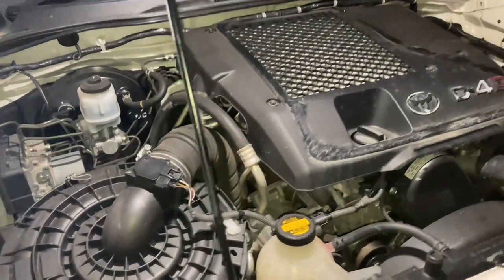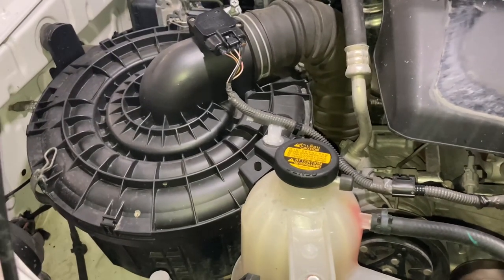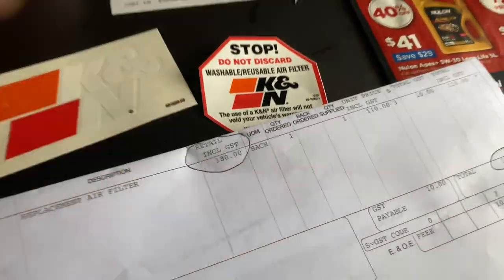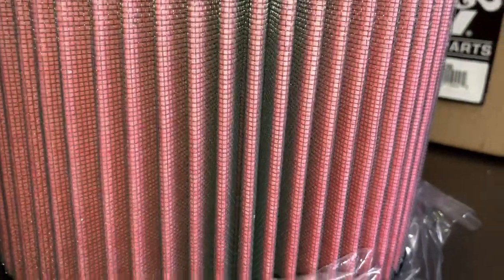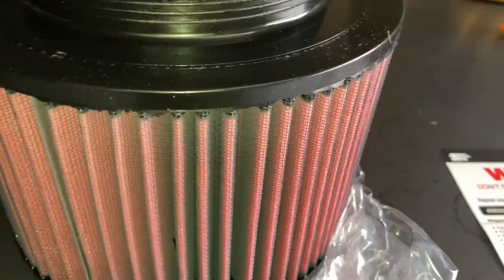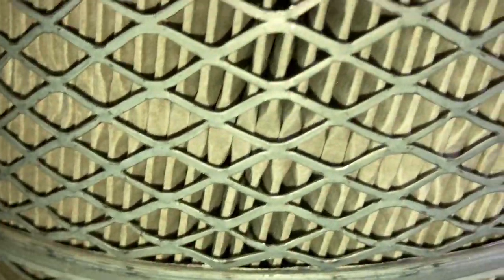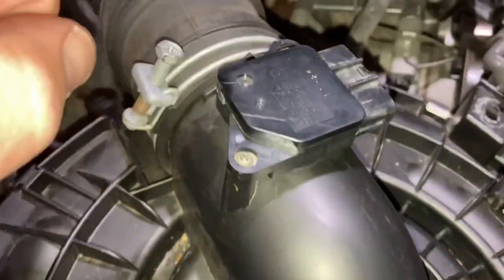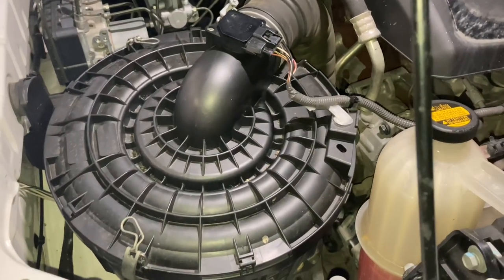CHEAPER AIR FILTERS and BETTER FUEL ECONOMY But problems with K&N filter or OK?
Are K&N ok OFFROAD in DUST?
What about extra oil? What about the maf sensor
Fourby4diesel